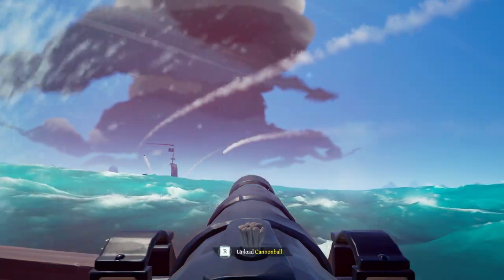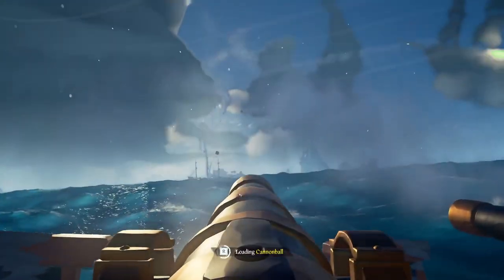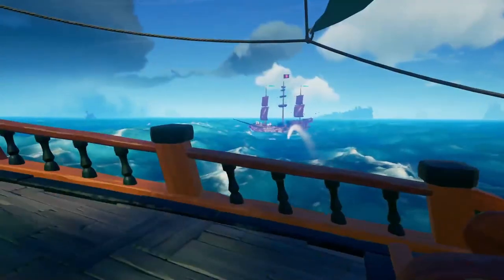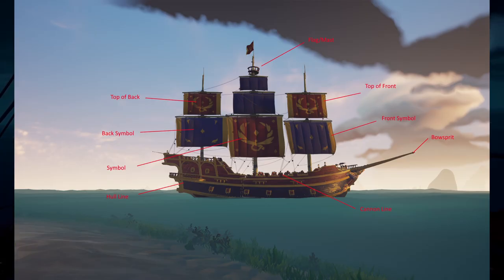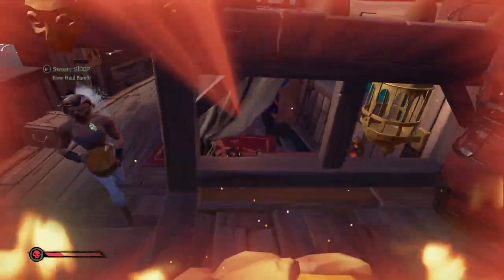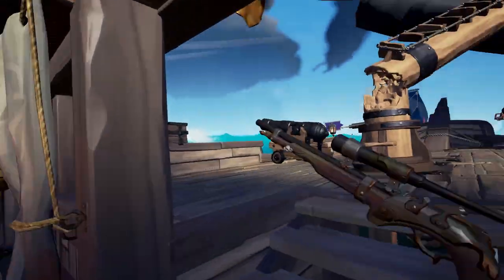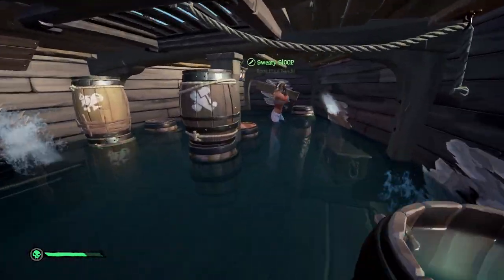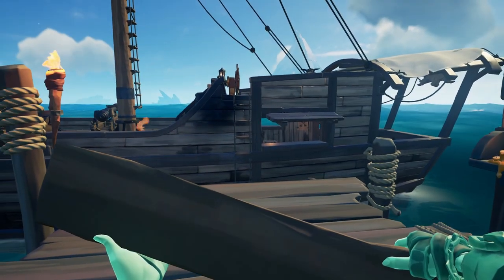5 Tips to Improve your Sea of Thieves Gameplay